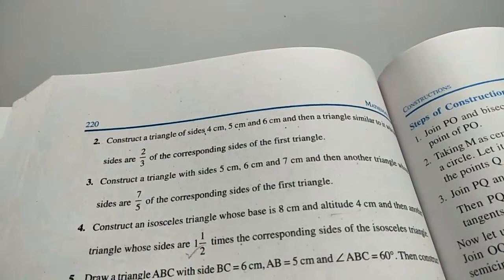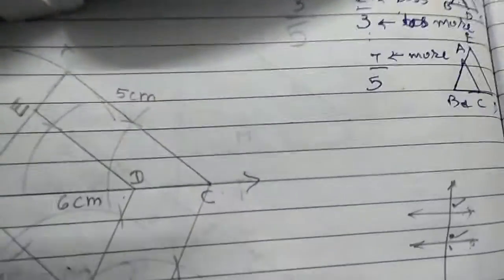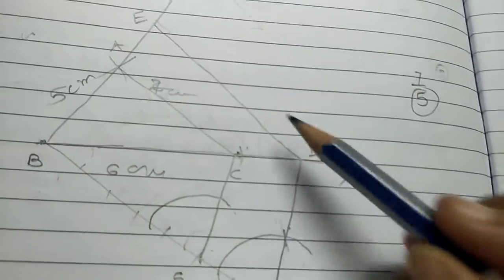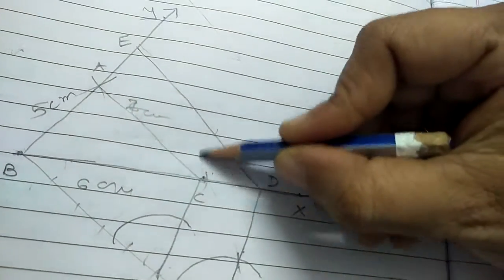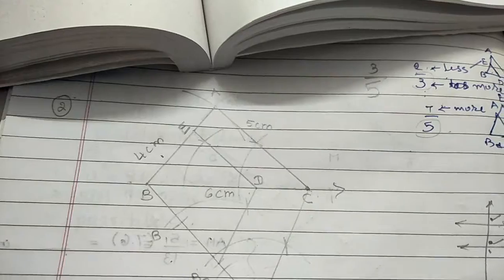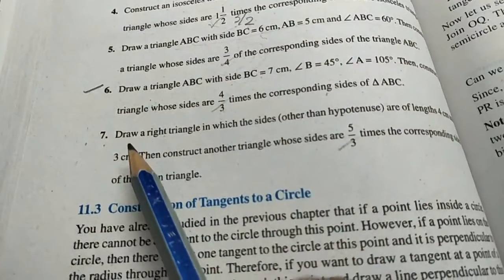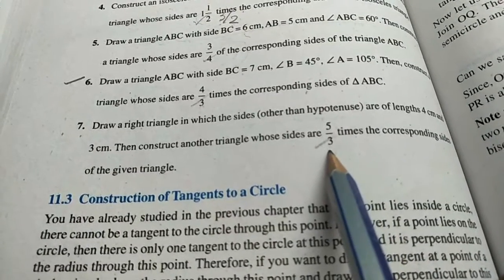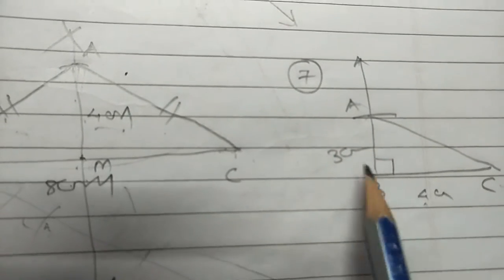Vandana rao, std 10th, L-11,part3